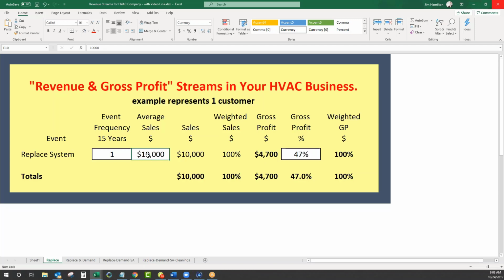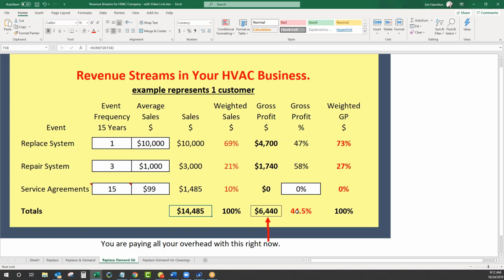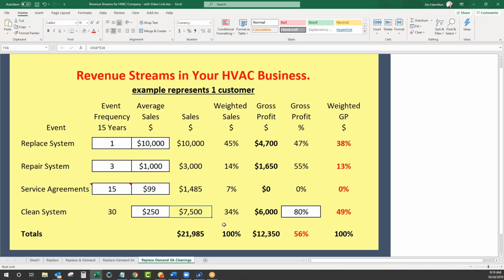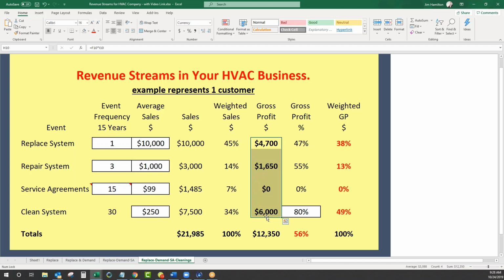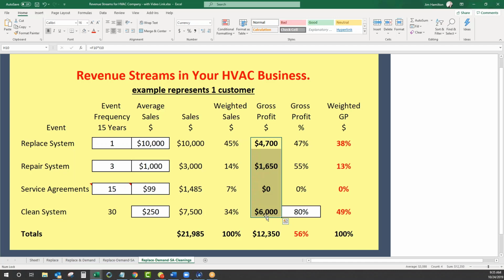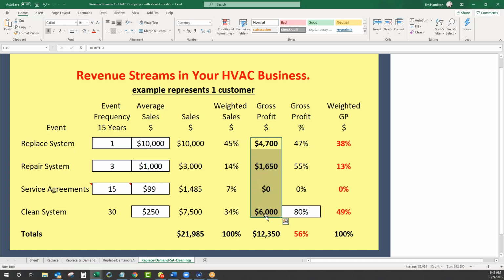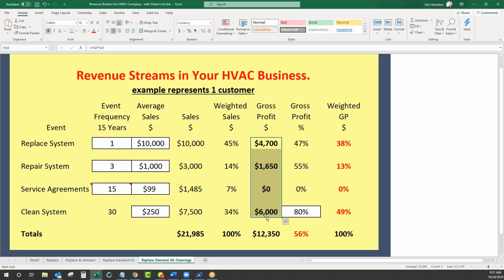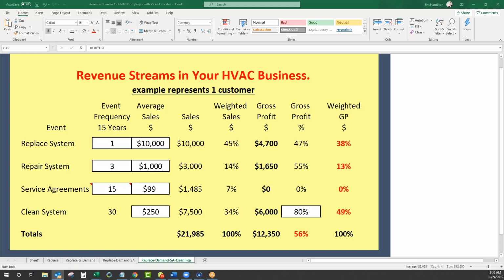Where's the Money in the HVAC Service Business? by Jim Hamilton